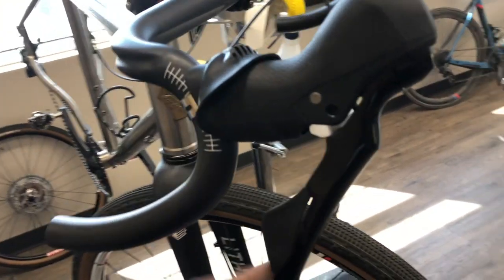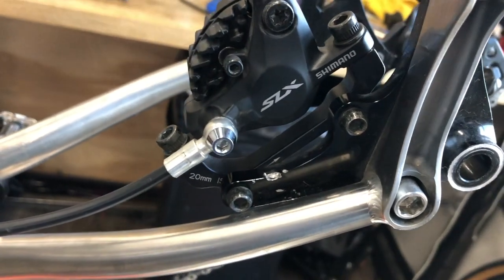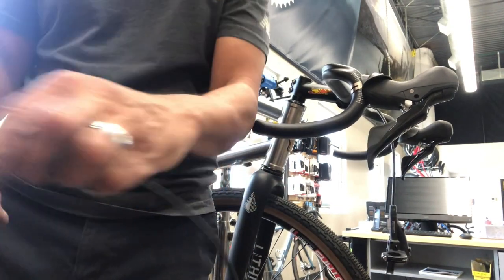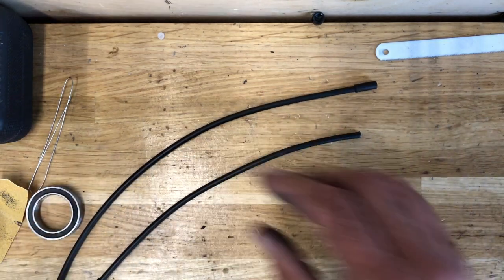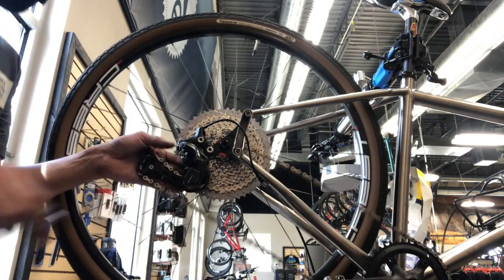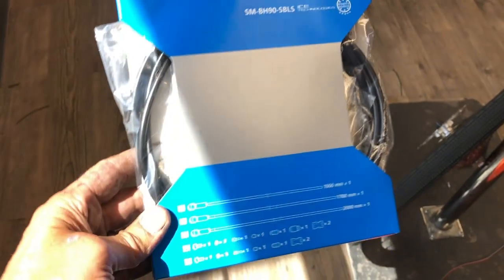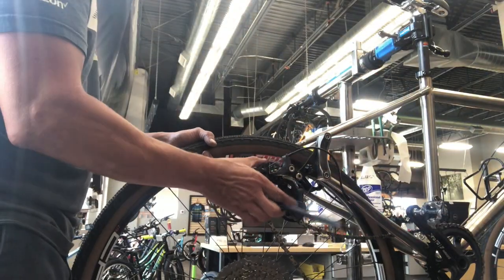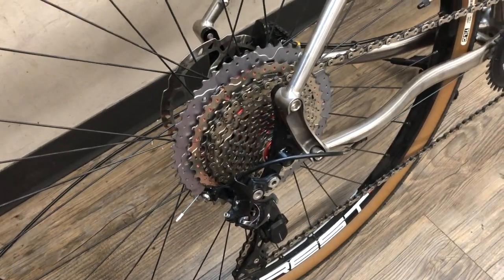Shimano Gravel 1X Mullet Drivetrain Mod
In this video I run through the process of using an 11 speed Shimano drop bar STI shifter with a Shimano Deore XT rear mountain bike derailleur using the Wolf Tooth Tanpan pull ratio adapter. This allows for a monster 11-50 11 speed wide range cassette, which was a SunRace on this occasion, to be shifted with a standard drop bar 11 speed shifter such as the Shimano 105, Ultegra or Dura Ace.
I also adapt the Shimano 105 hydraulic brake lever to a Shimano SLX post mount rear brake caliper, and this process is demonstrated as well.

Link to Lindarets Wolf Tooth Tanpan adapter

Link to SunRace 11 speed 11-50 cassette